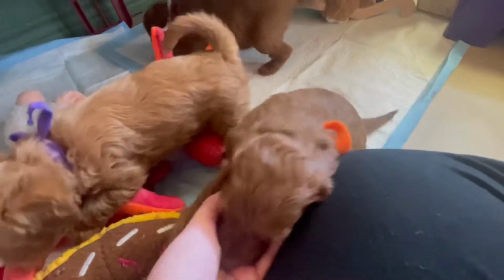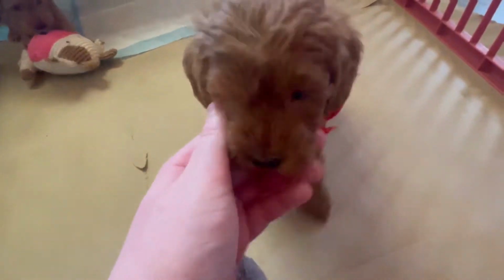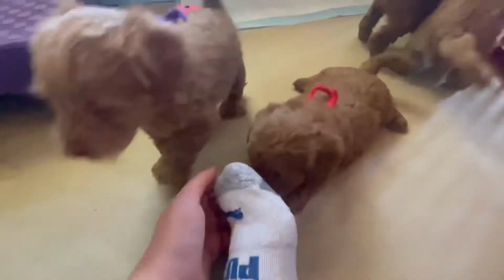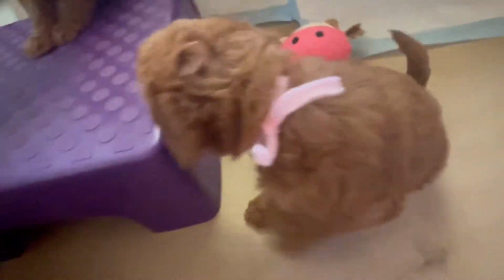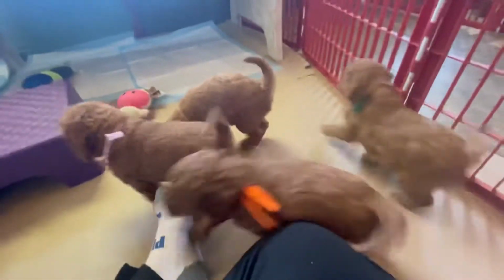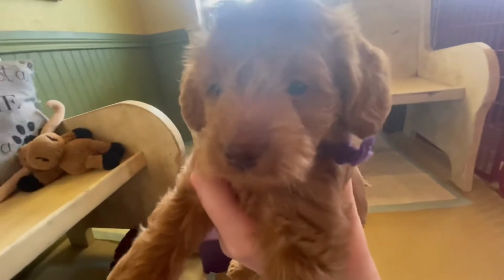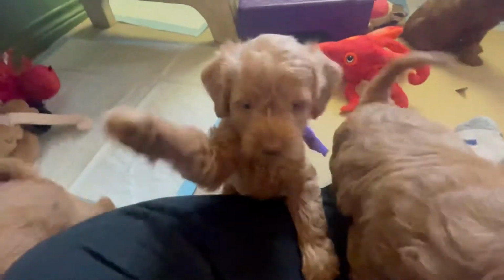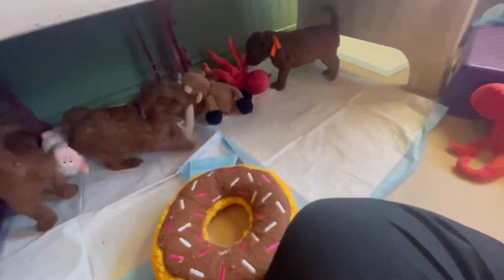Gorgeous Petite Double Doodle Puppies || Puppy Picking Video || Ethel & Beans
Lamgo Farms’ Ethel and Beans’ Double Doodle Puppy picking video!

The Double Doodle is a cross between a Labradoodle and a Goldendoodle. This is an F1b generation in a petite size (16-20 lbs).

**As promised: the purple step in my videos is an old step for aerobics. I clearly don’t use it for that. Haha!